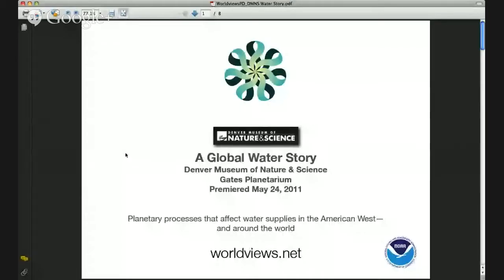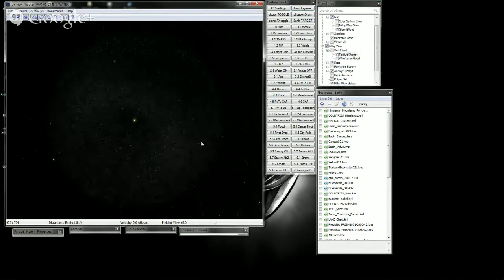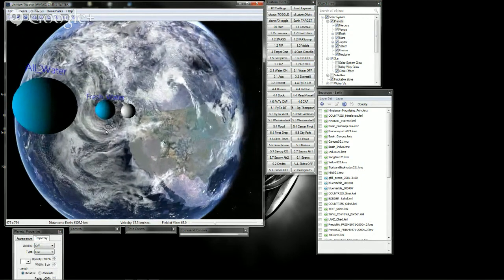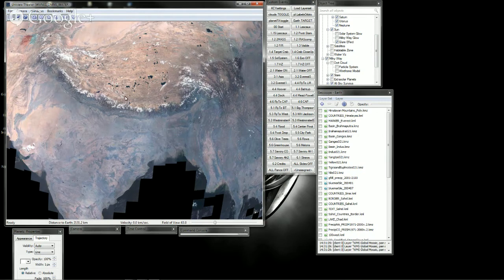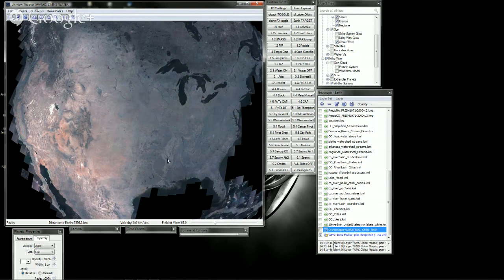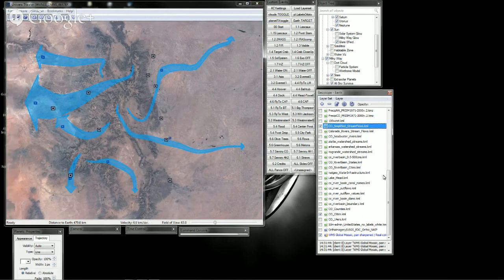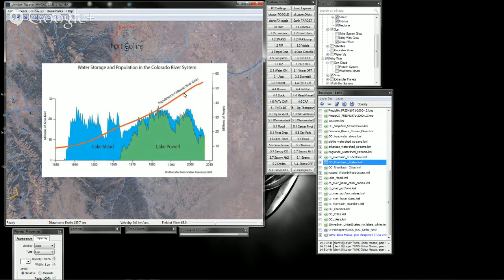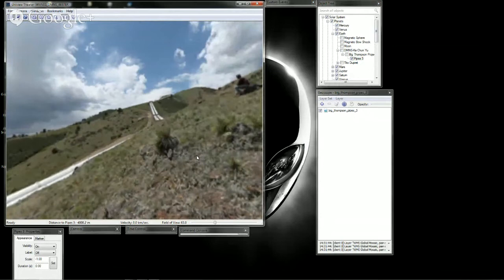A Global Water Story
This training video accompanies the Worldviews Global Water Story Program, available

Program Description:
Water is crucial for life on Earth, and its distribution across the surface determines where people can live. The availability of water is an active concern of many citizens in the western United States, who have seen firsthand the impacts of drought in recent years. Mountain snowpack, which supplies much of the water in Colorado and states reliant on Colorado River water, is expected to decrease as the climate warms. In the past, we have built large infrastructure projects to move water to supply our cities and farms. Today we need to look to innovative technologies to help address the water challenges of the present and future.